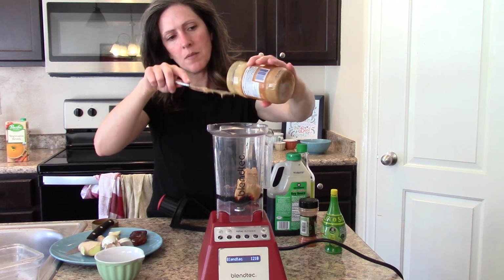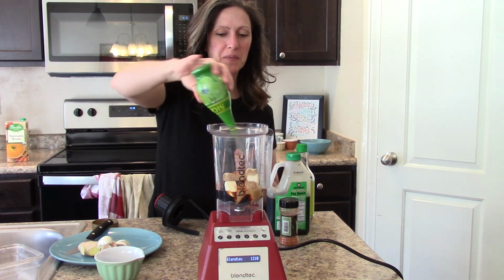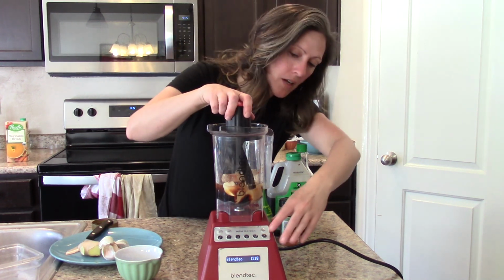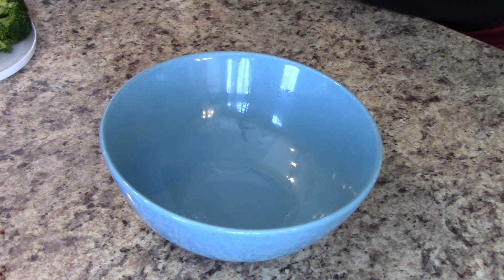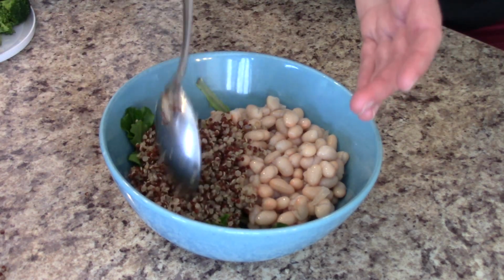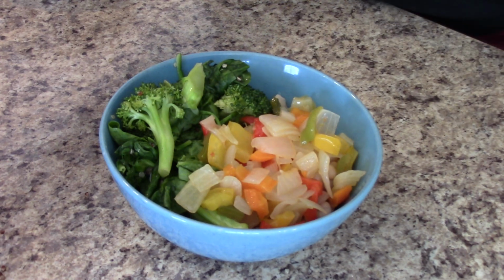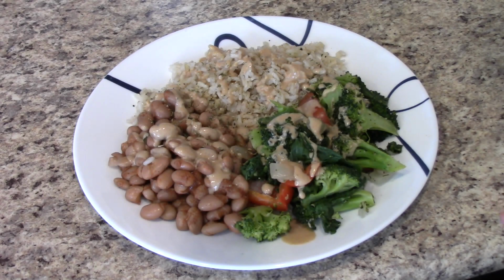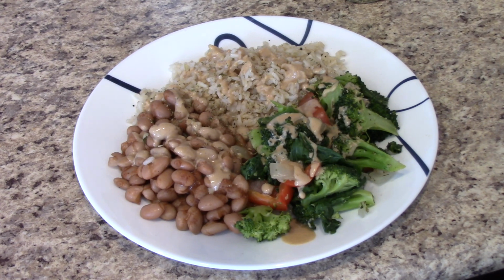Plant based recipes: Power Bowls (4 weeks of plant based eating week 3)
This 4 week program was created for busy people who are ready to give plant-based eating a try so they can get rid of chronic disease, balance their hormones, lose weight and feel great!  The series includes four weeks of informational videos that accompany four weeks of meal-prep recipes and how-to videos, so you can cook on one day and eat for a week!  This is how I currently follow my WFPB routine as the only plant-based eater in my home, and how I juggle cooking for myself and my family.  All the recipes are easy to make and easy to customize to your tastes and preferences.  Ready to eat your way to a healthier you??

How long until you feel great on a plant based diet?

Water and almond milk kefir:

Information on Almond milk kefir (I do not make my own almond milk at home.  I use unsweetened store bought almond milk with the kefir grains and agave.):